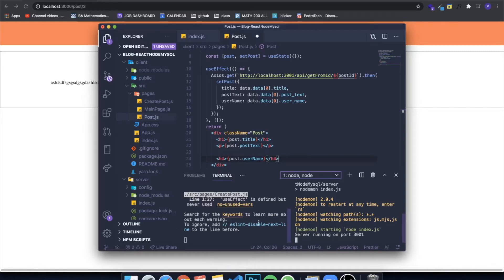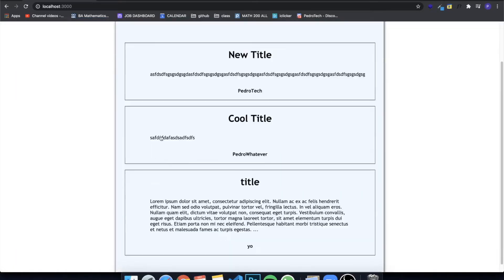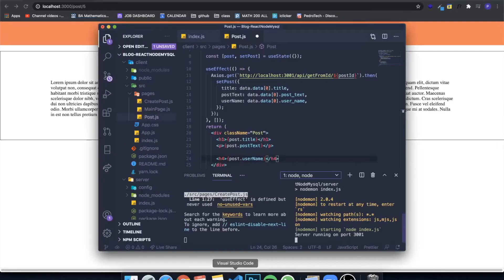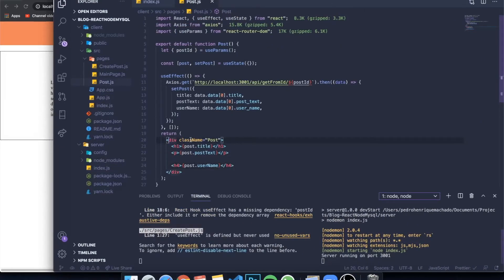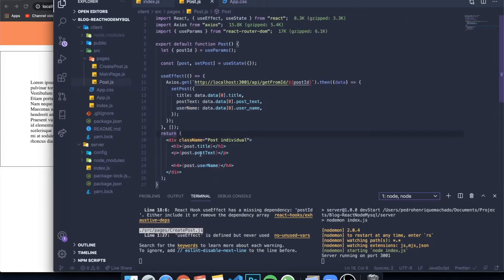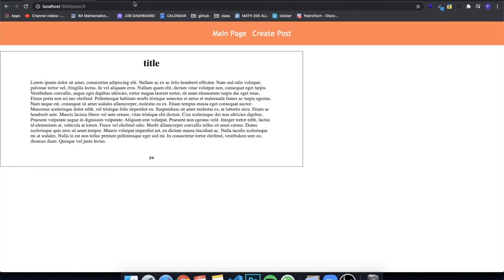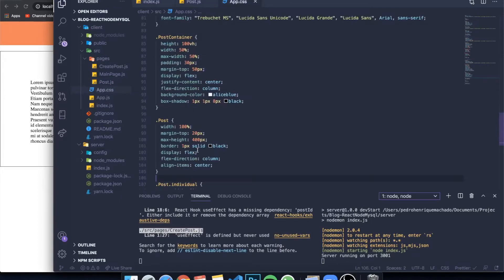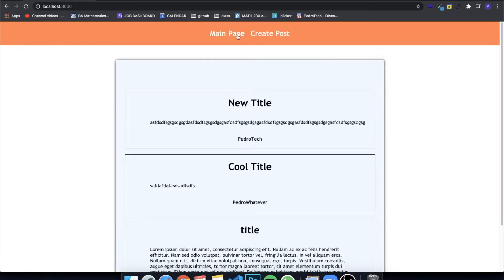Building A Blog in ReactJS, NodeJS, MySQL - Part #4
In this small series I am going to be teaching how to make a simple blog website with ReactJS, NodeJS, Express, and MySQL. This is a three to four part series. The first video I setup the react part of the app and manage a bit of the backend. The second video will include the database request part and making the api.

We are going to able to see blog posts, and maybe do some styling!